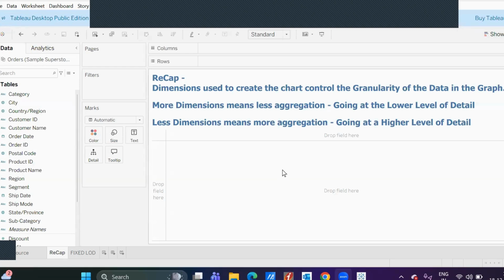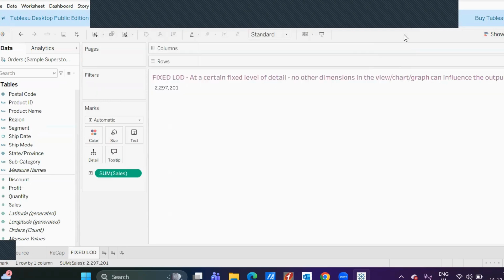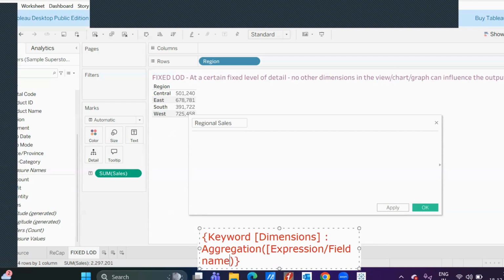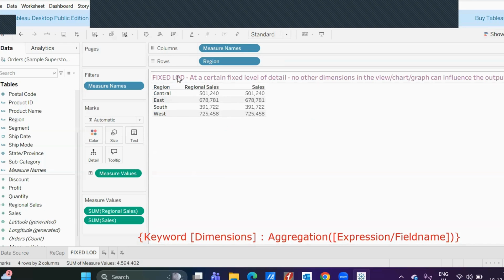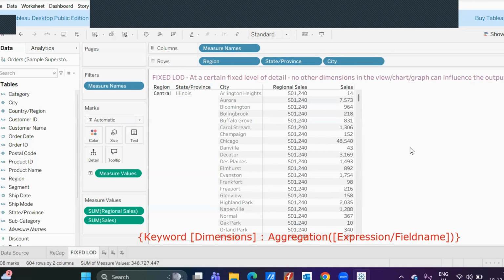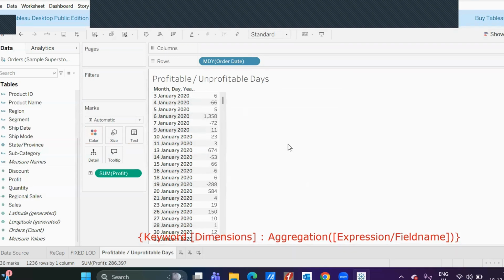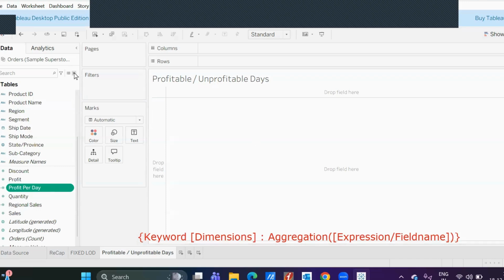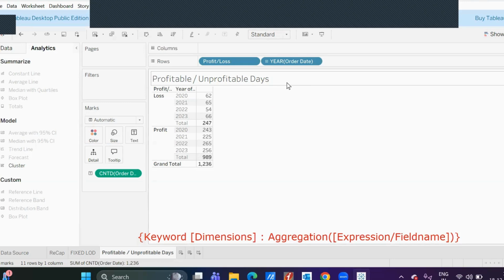FIXED LOD | LOD - Part 2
FIXED LOD concept with a real time use case